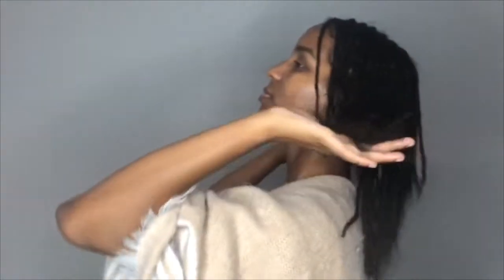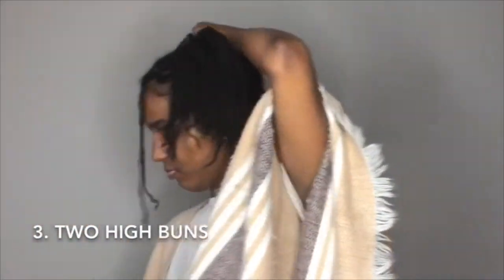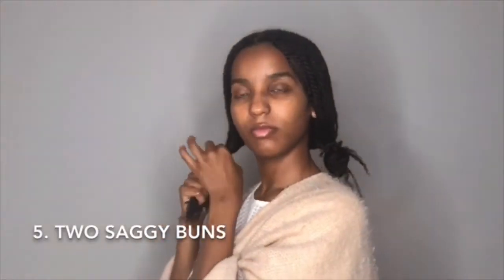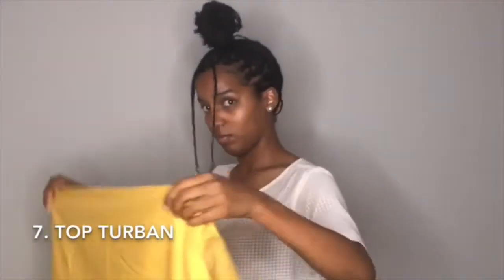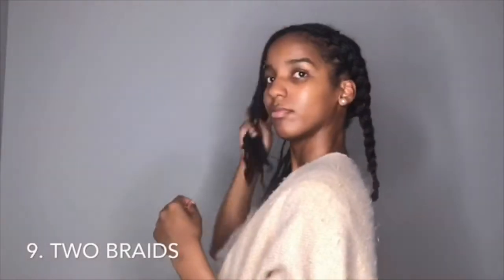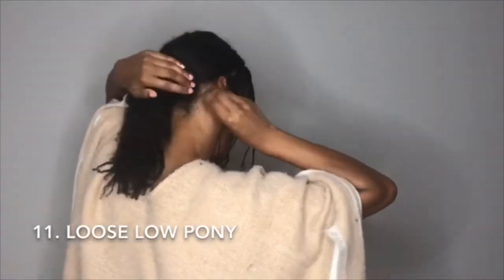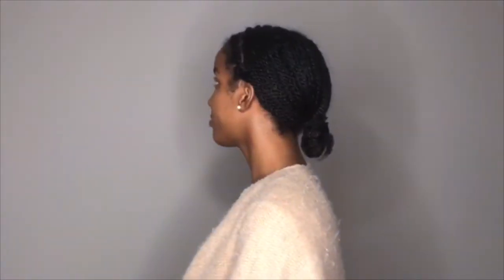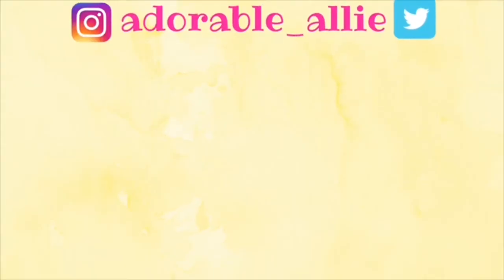16 Easy Mini Twists or Mini Braids Styles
Hey Curlies!

This tutorial teaches you 16 super easy styles for your mini twists! I do low manipulation styles with my twists. I also try to wear a lot of styles with my end so tucked. I try not to have my hair on my shoulders too often.

Make sure to check out my mini twist tutorial if you haven’t already.

Xoxo,

Allie